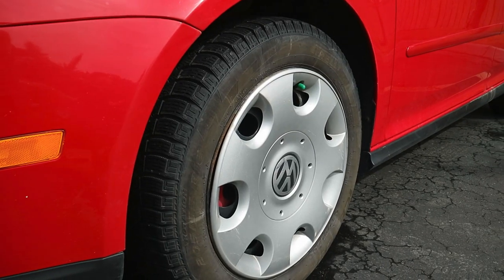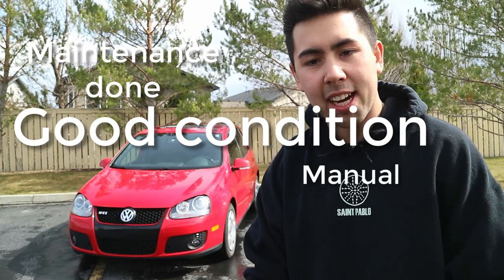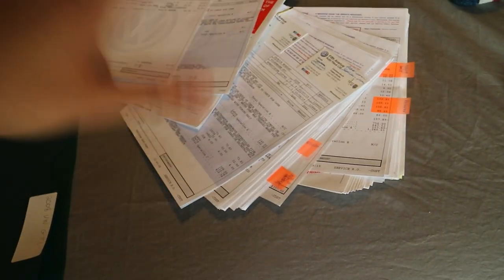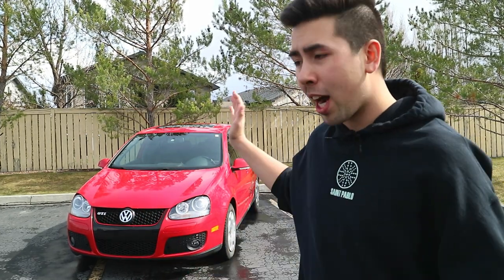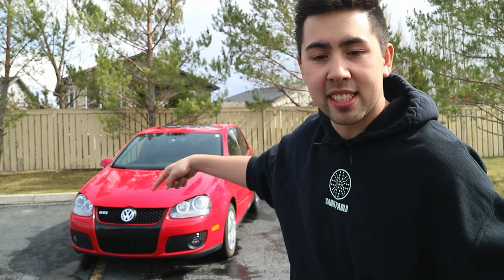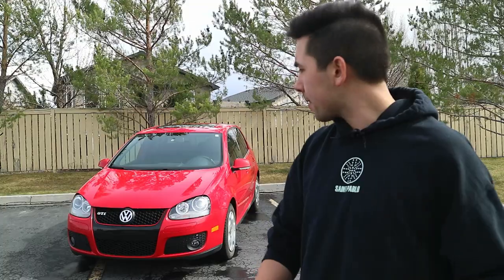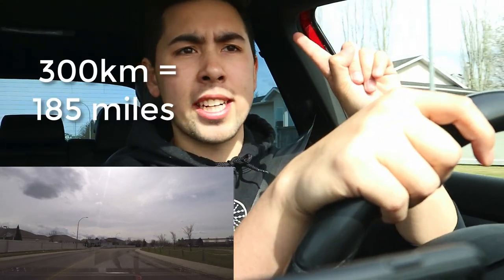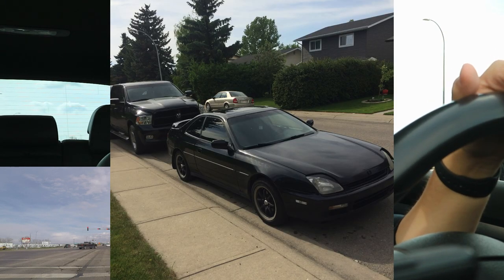I Bought the BEST MK5 GTI in the Country! (2008 Volkswagen GTI Overview)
I believe I purchased the best condition Volkswagen MK5 GTI for sale in my country. The VW MK5 GTI was produced from 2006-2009 in North America. I am very happy to have found this gem. It is in outstanding condition, and I am very excited to make videos on it!

Rob: 2008 MK5 GTI, 2004 WRX, 2008 Civic Si

Rob: 2004 WRX & 2008 Civic Si